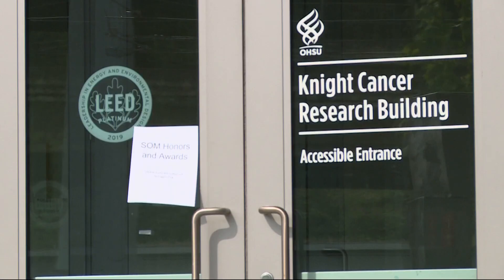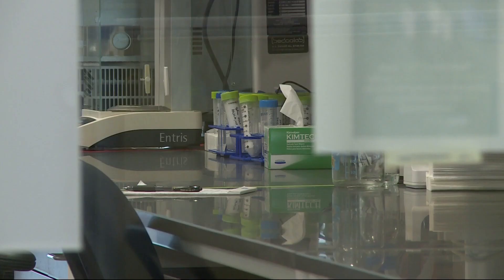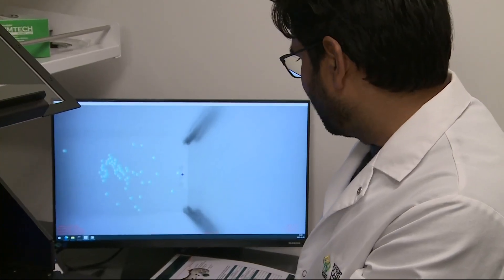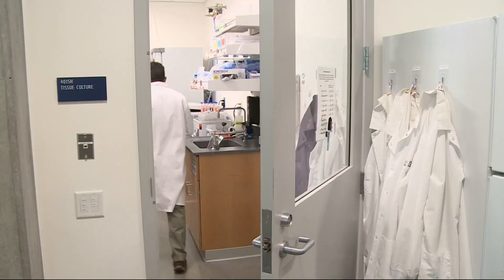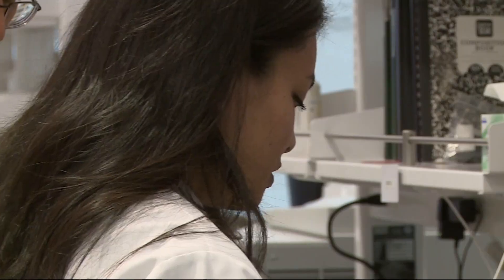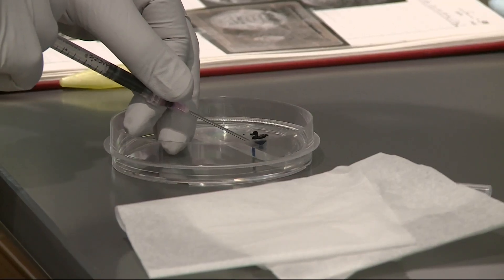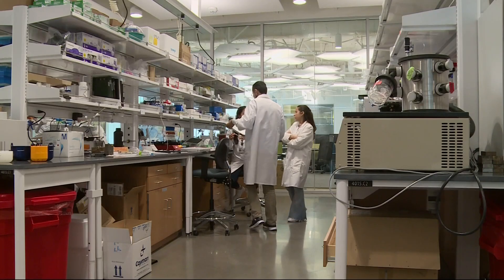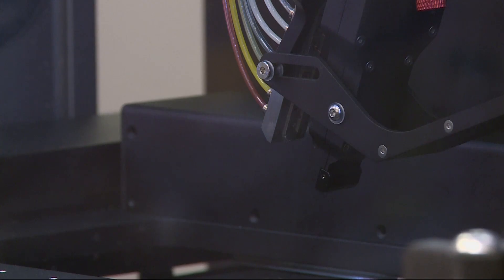OHSU replicates organs, tumors and bone for cancer research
Doctors use 3D bioprinting technology to replicate human bones and tissues — even cancer cells, exponentially increasing research options.